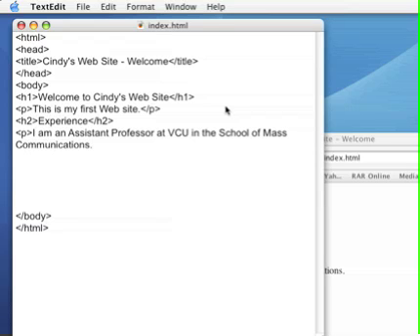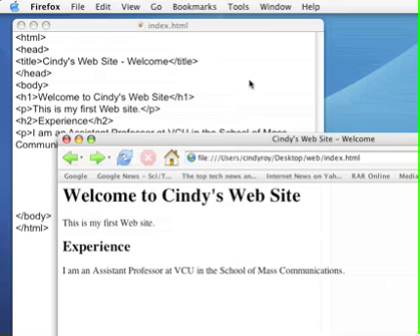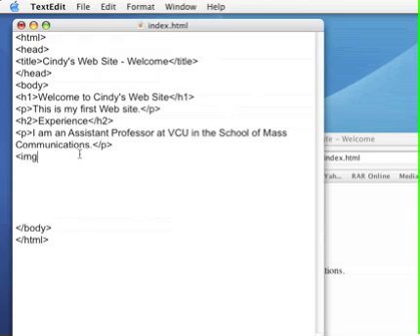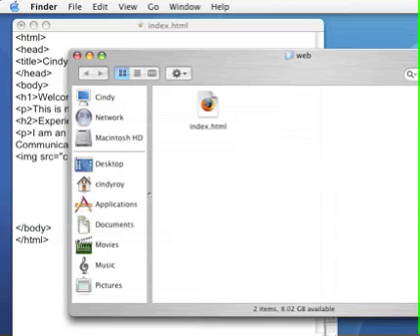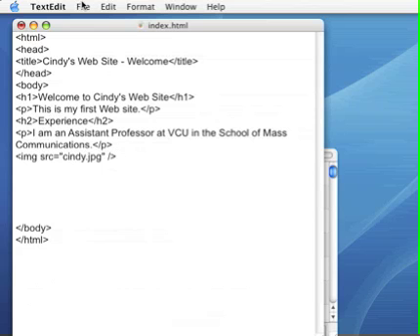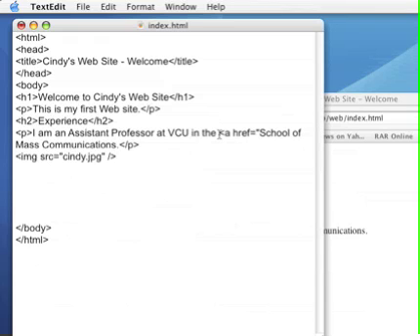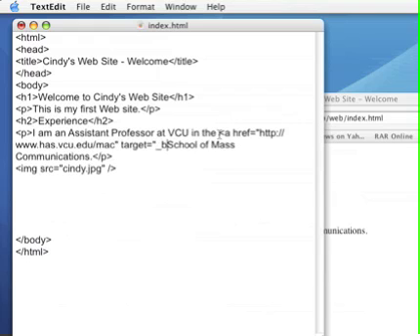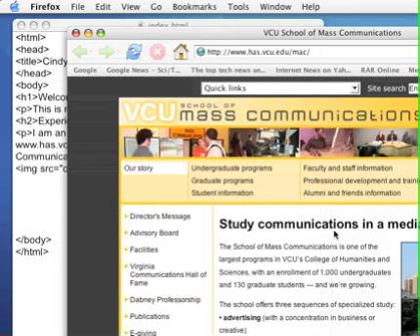Cindy Royal - Web Design and Publishing - HTML Part II